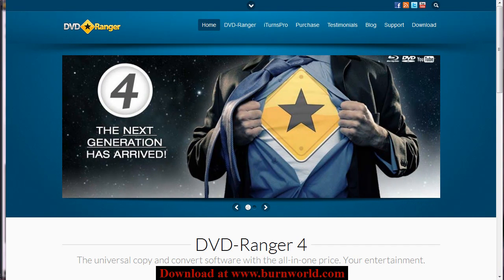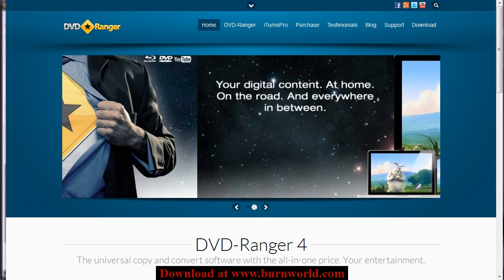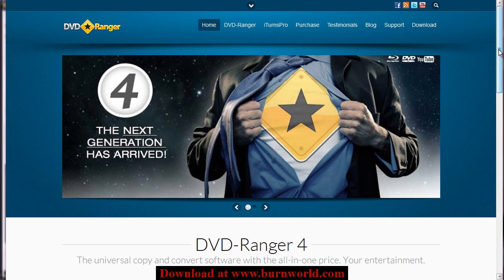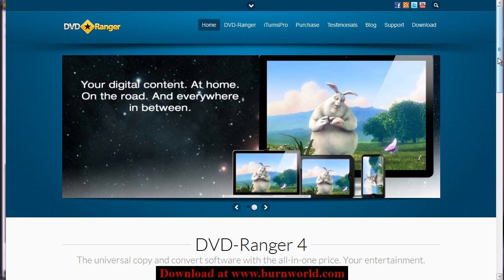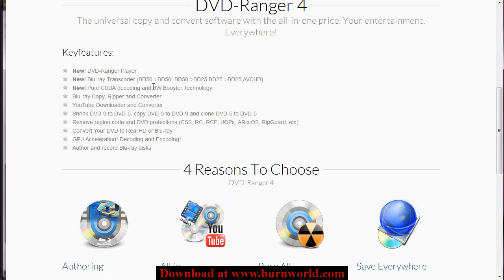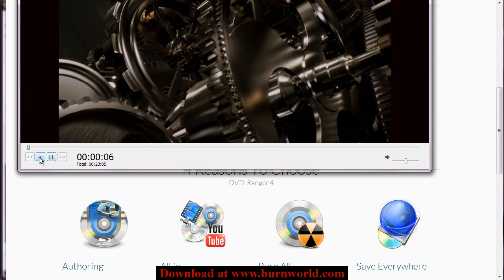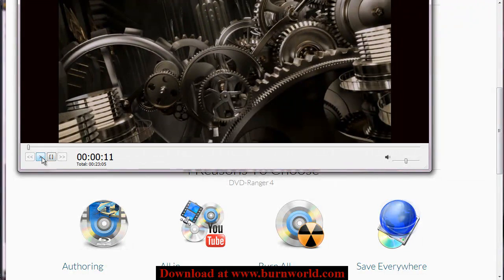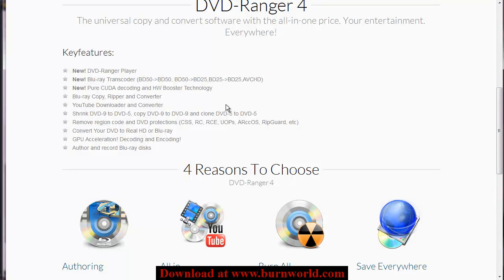What is DVD Ranger? DVD Copying Software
This is an overview of what's new in the DVD-Ranger DVD/Blu-Ray burning/copying software from Pixabyte.  Read our full review and download DVD Ranger here: